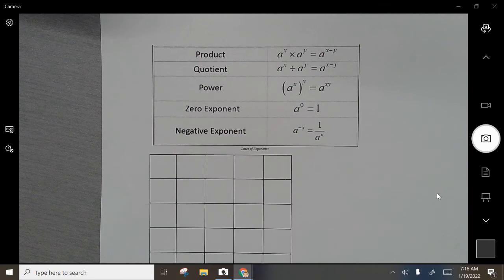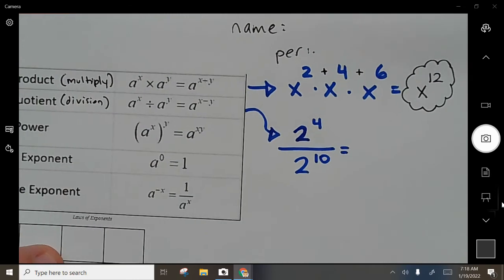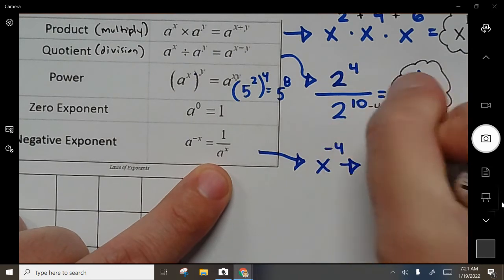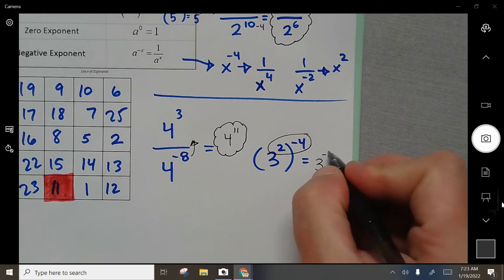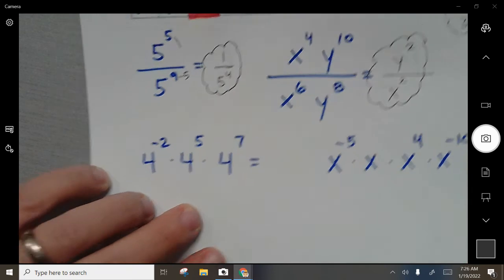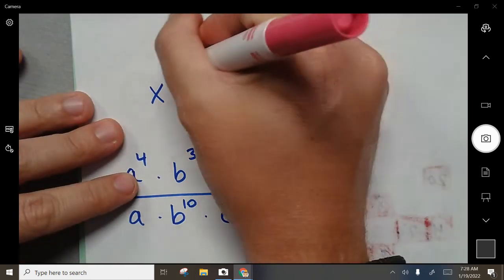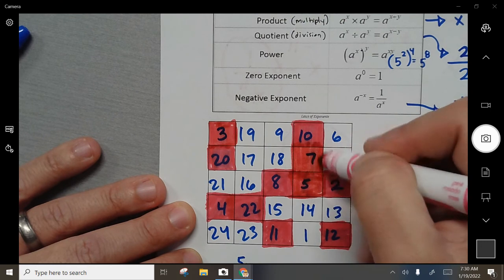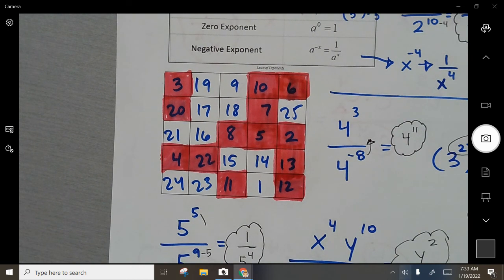Wed. Review Connect 4